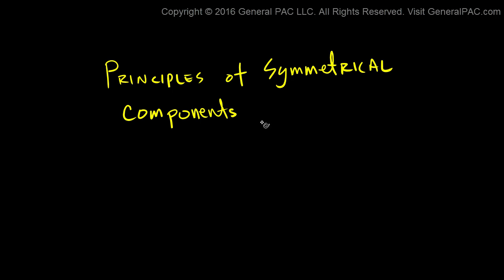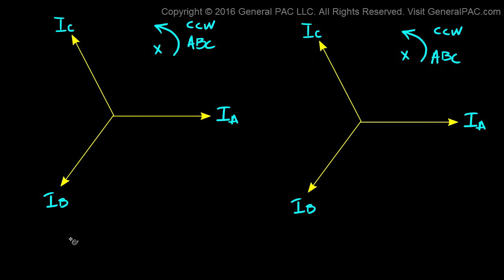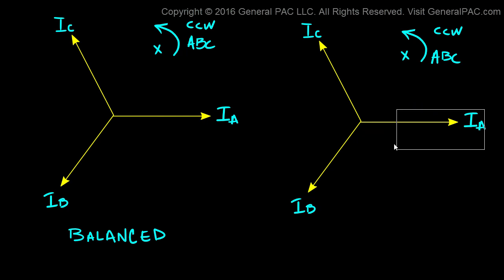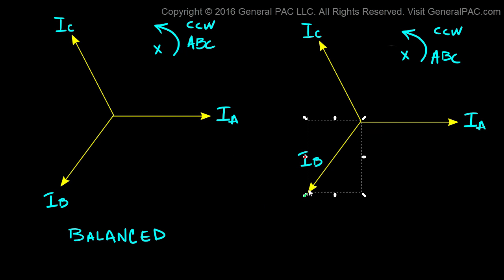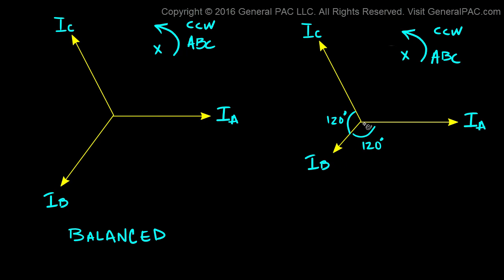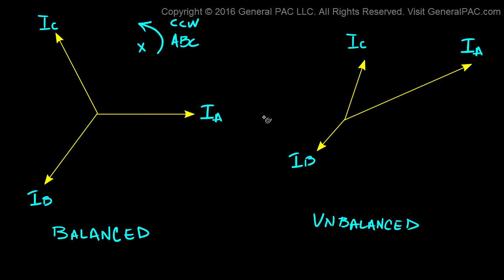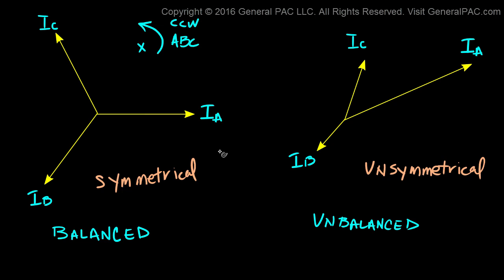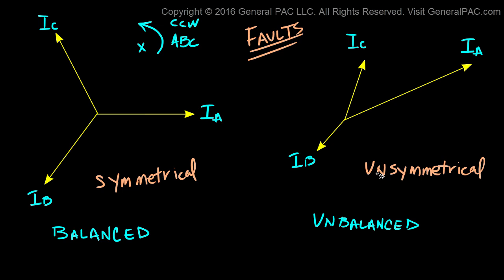Principles of Symmetrical Components part 1d